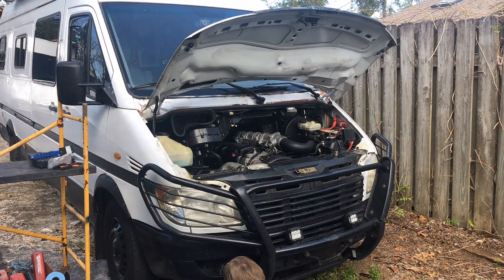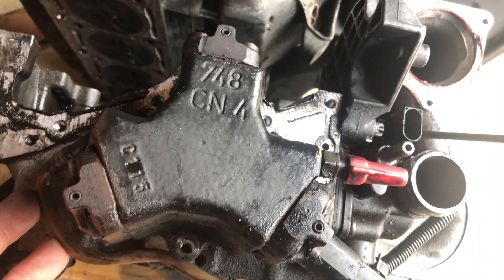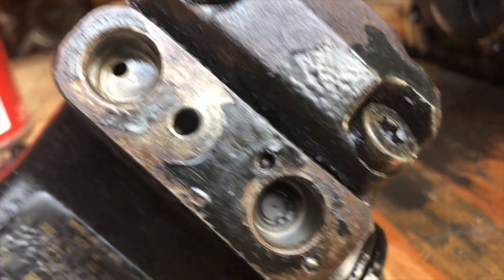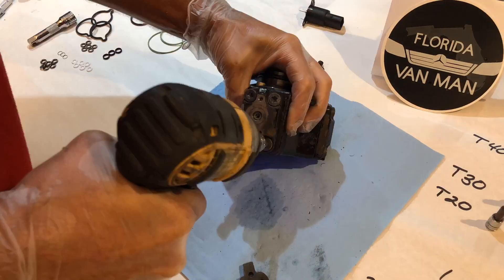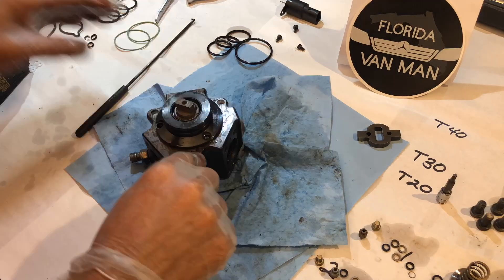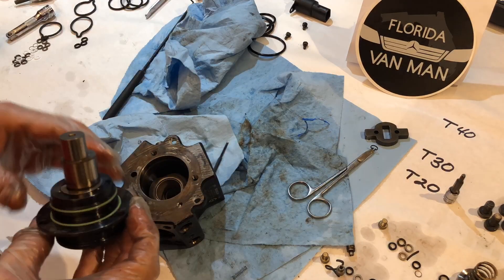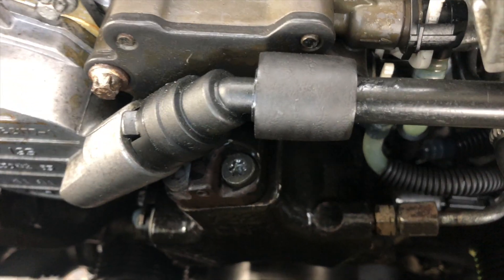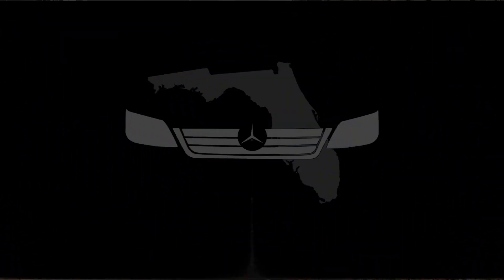HPFP Rebuild 2002-2003 Sprinter Bosch High Pressure Fuel Pump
Rebuilding a Bosch diesel high pressure fuel pump for a 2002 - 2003 Sprinter Van or similar Mercedes engine. Step by step, time lapse removal, rebuilding, and reinstallation of the fuel pump, and everything in the way.

Seal kit